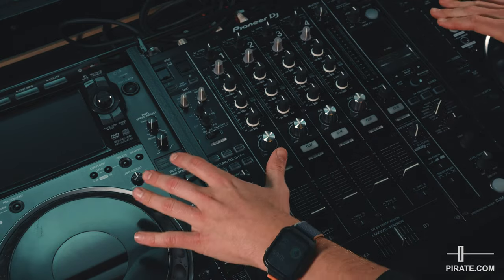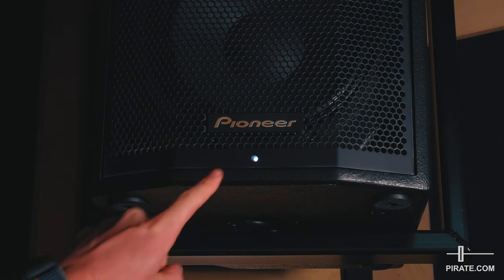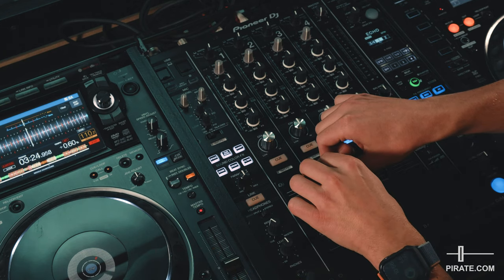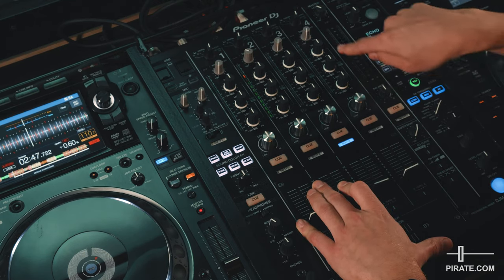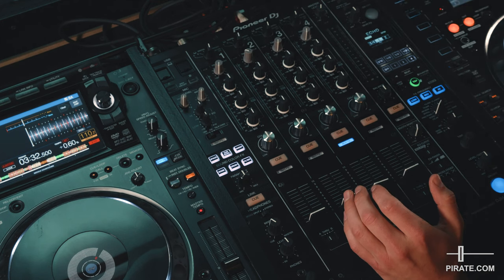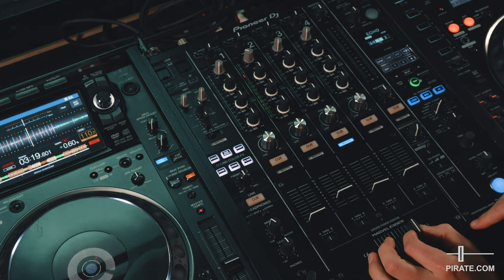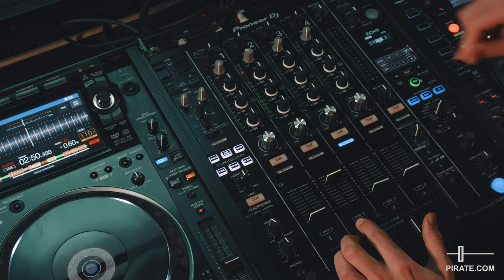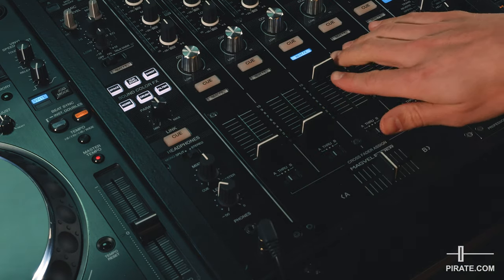DJ Mixer Sound Output & Levels - How To Use CDJs - Part 2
Learn how to properly set your gain structure correct on a DJ mixer. This will help your sets sound just right and give you ultimate control over the sound. Learn how to make sure you have sound coming out of the mixer and some extra troubleshooting tips.

00:00 - 00:39 Get Your USBs Ready
00:39 - 01:41 Power On Safely
01:41 - 03:00 Gain Structure
03:00 - 04:03 Input Selectors
04:03 - 04:38 Crossfader Settings
04:38 - 05:56 Headphone Controls
05:56 - 06:18 Watch Part 3
⚫ Pioneer CDJ Masterclass Course ⚫
Get ready to gig with our complete CDJ course perfect for any DJs moving from their bedroom to the club.

⭐ MIXES ⭐

⭐TUTORIALS ⭐